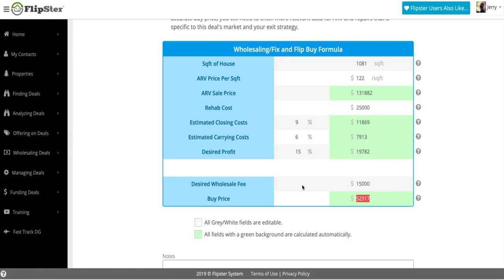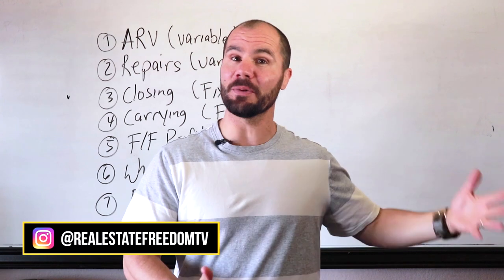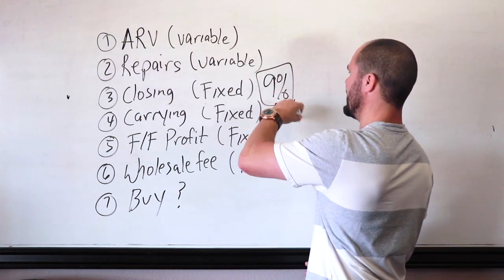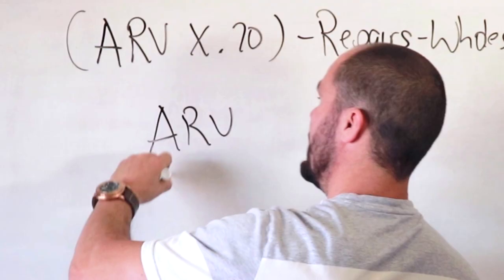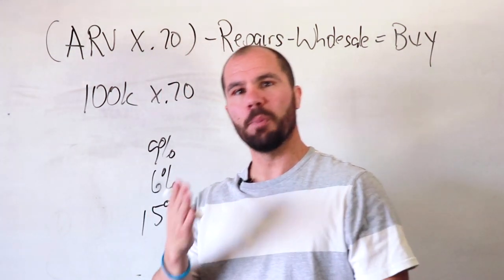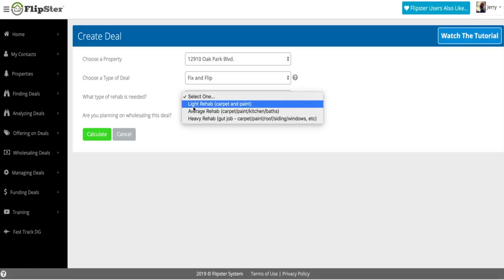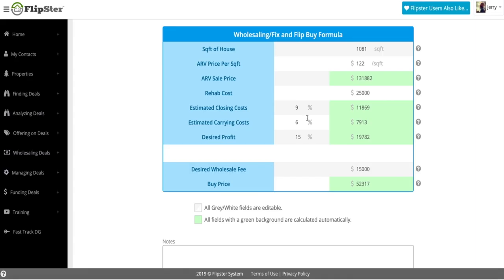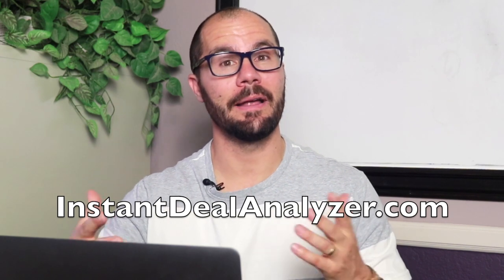How to Calculate The House Flipping Buy Formula - FREE Software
Jerry explains step by step how the numbers work. Learn how to calculate the house flipping buy formula. Plus get Jerry's instant deal analyzer tool for free!

AMAZON BEST SELLING BOOK: - How to Make A Million Dollars A Year Flipping Houses: